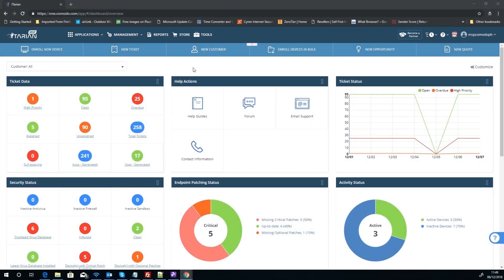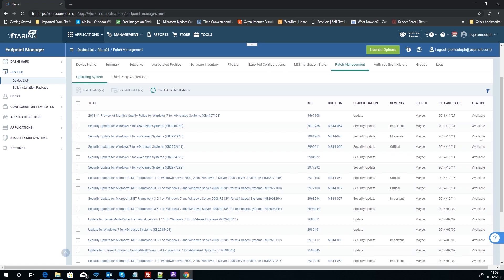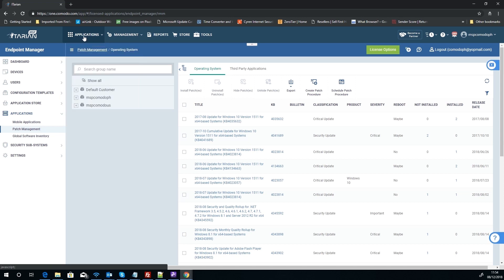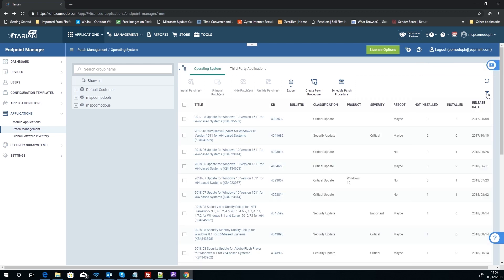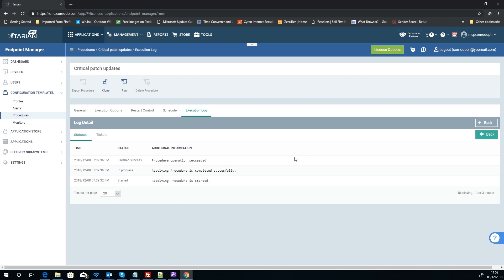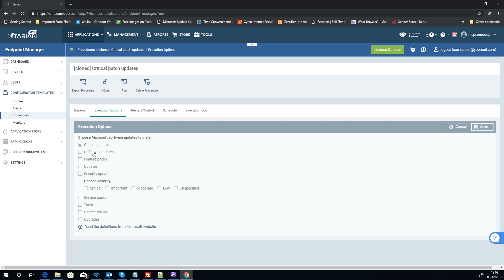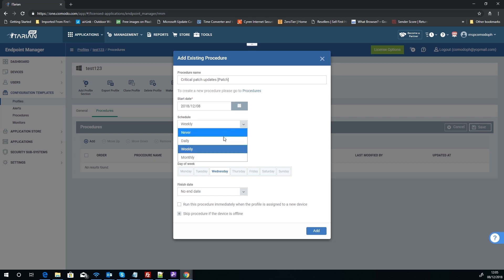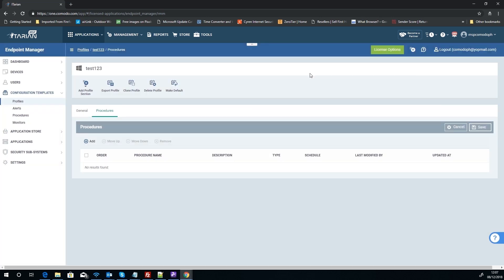ITarian How-To Video Series: Deploying Patches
Learn all the ways to deploy patches onto devices enrolled on the ITarian platform.